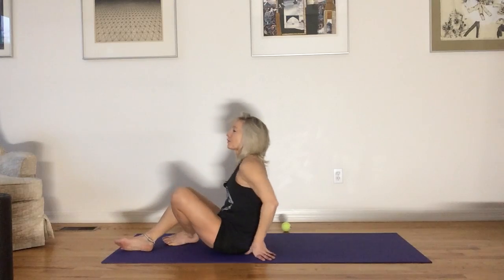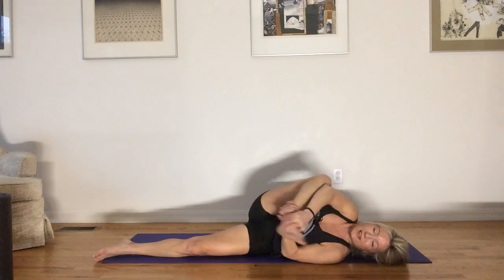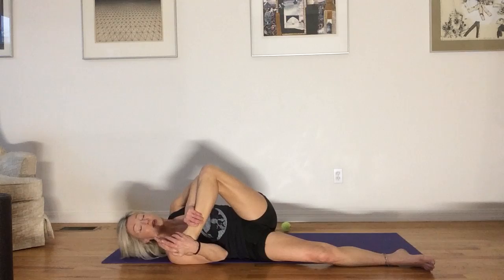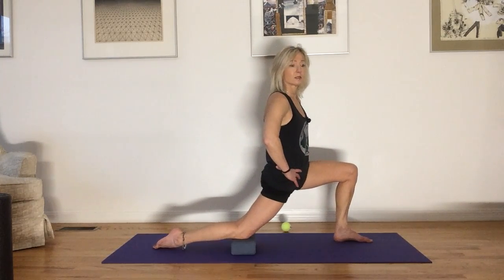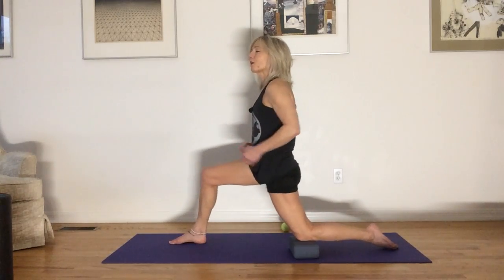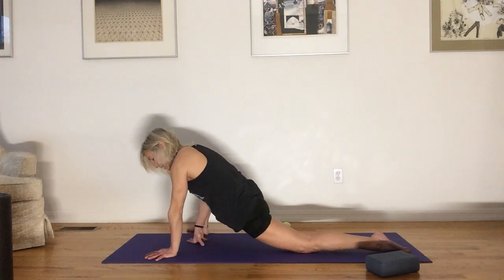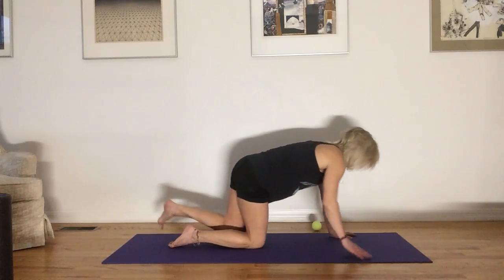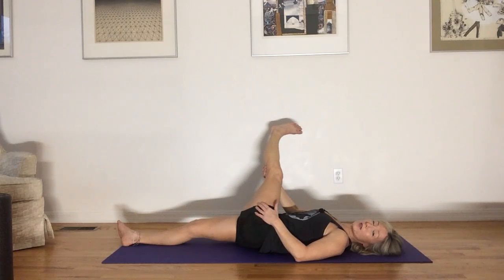IT band syndrome self care Part 2 (stretching)